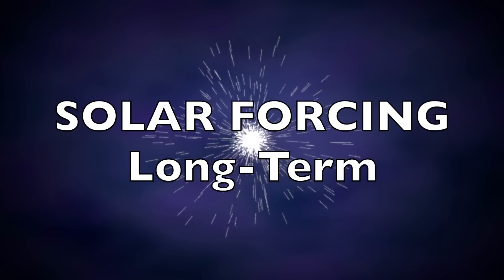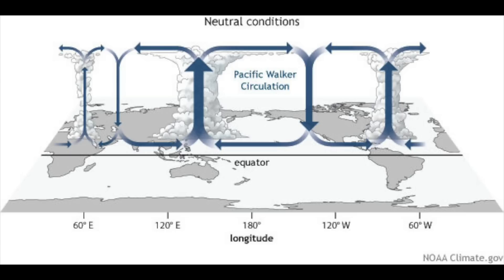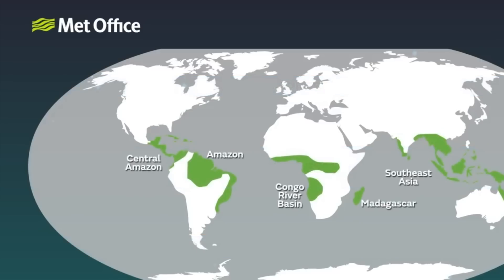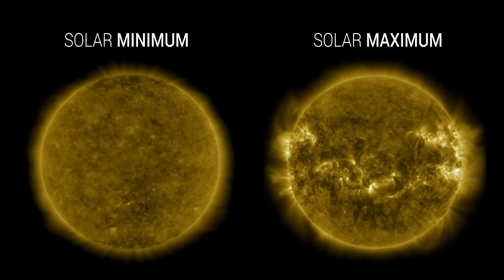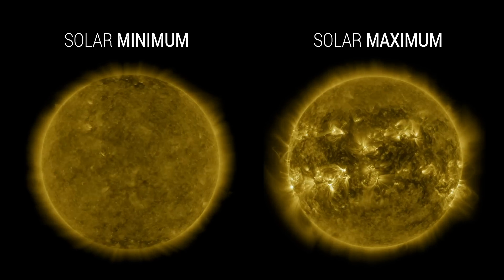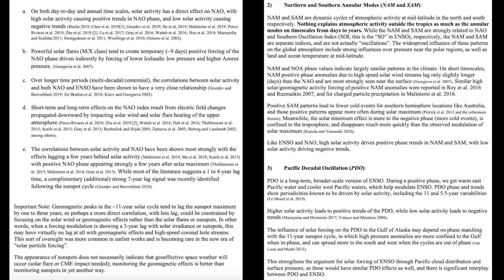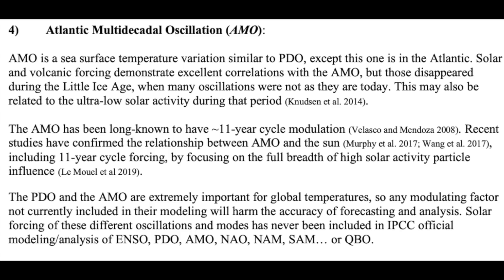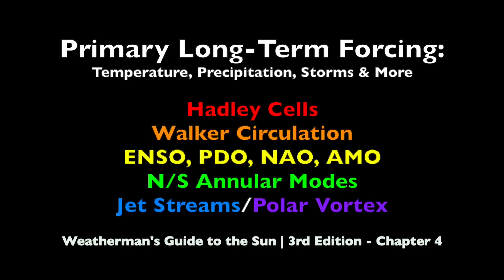SOLAR FORCING | Long Term